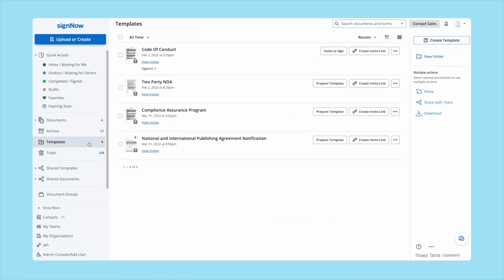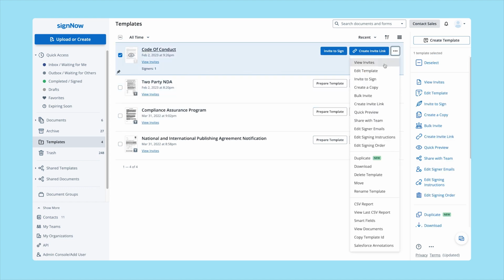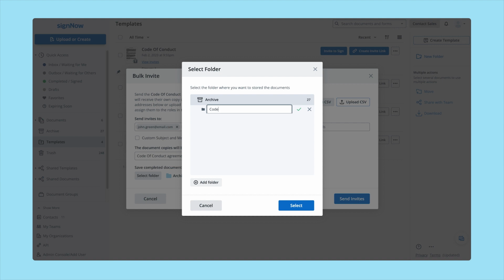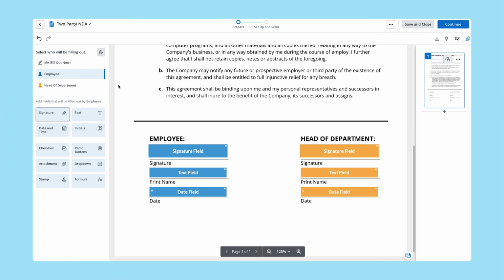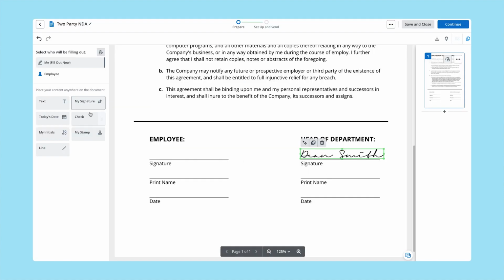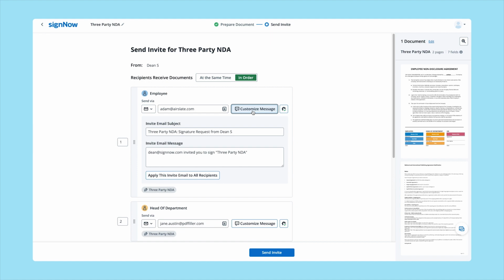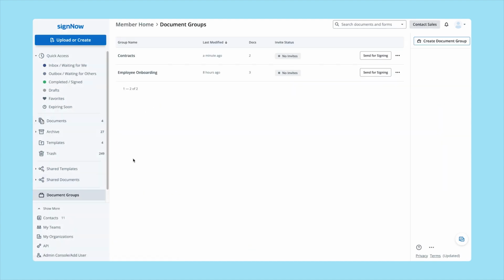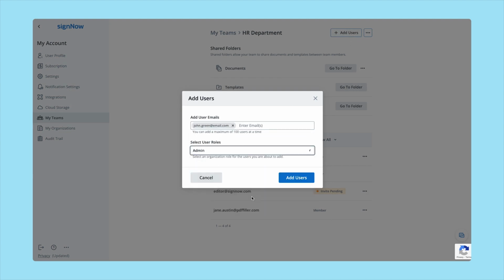How to Sign Sales Documents Faster with Bulk Send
The problem of excessive paperwork is front and center in the day-to-day operations of sales teams. Searching for and preparing the right documents, collecting and storing customer data — all this forces sales teams to focus on paperwork instead of closing deals.

With signNow, sales teams manage to eliminate  paper-based processes, save money, and reclaim working hours by signing, sending, and storing documents online.

Help your sales teams go paperless and streamline their most important processes with signNow. Forget about piles of paper documents with reusable templates for your contracts, agreements, and quotes. Let signNow help you focus more on clients rather than paperwork.

Find everything you need to know about the latest eSignature trends

Go beyond eSignatures. ​​Supercharge your signNow experience with the airSlate Business Cloud